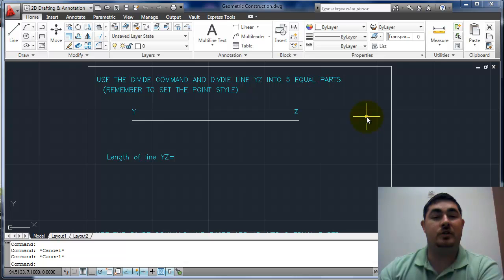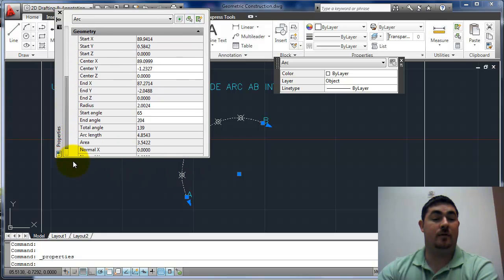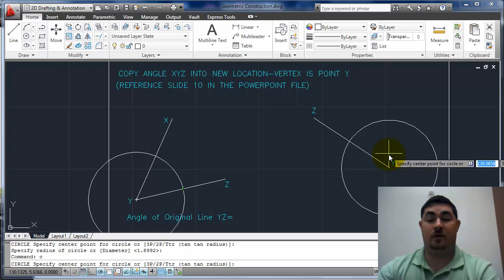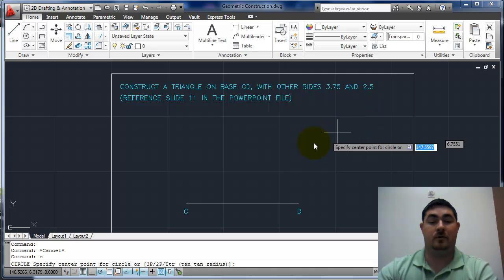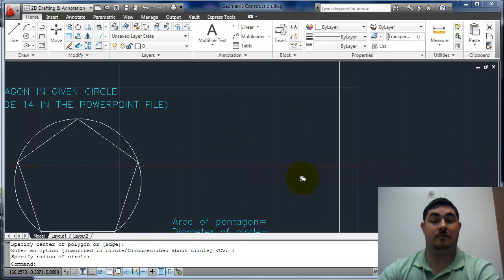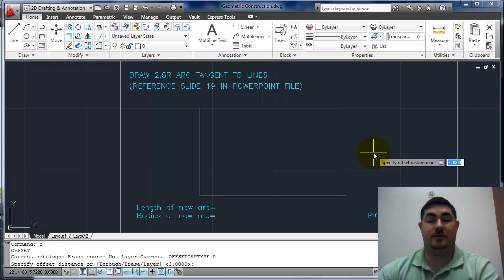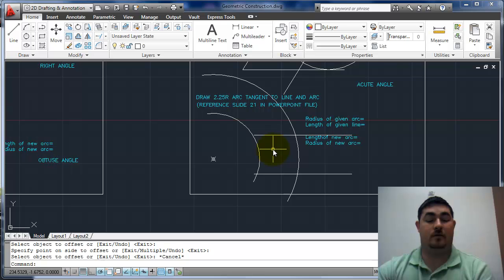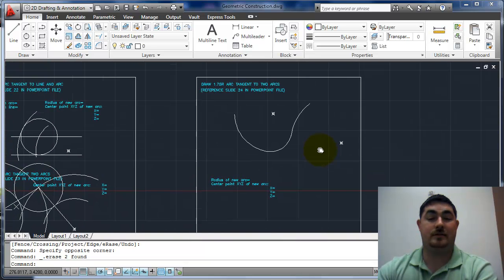AutoCAD-practice 0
This video goes over the Different methods of Geometric construction in AutoCAD 2011 using Circle, offset, divide, and properties for finding measurements.